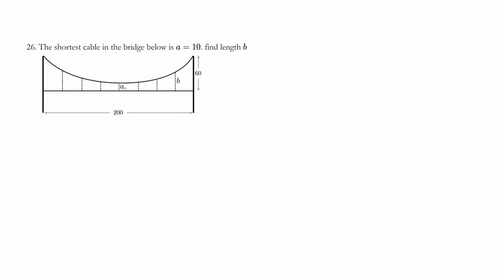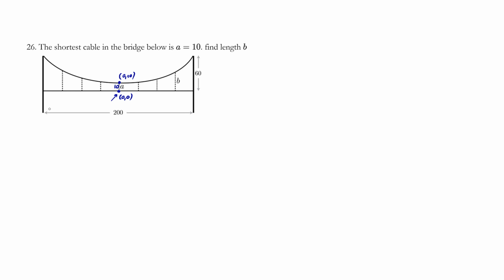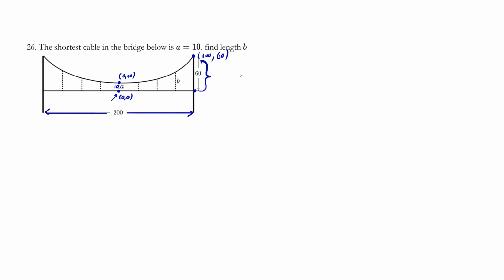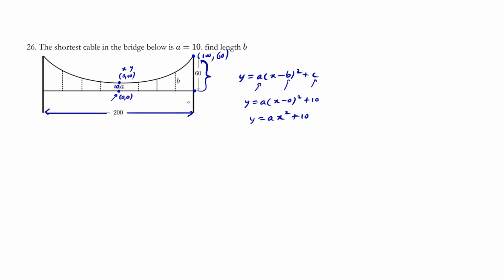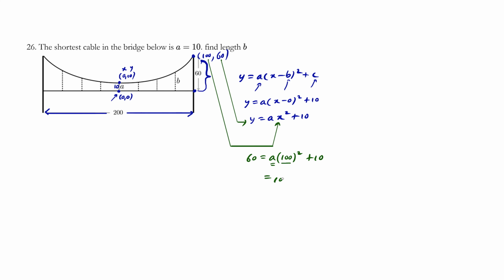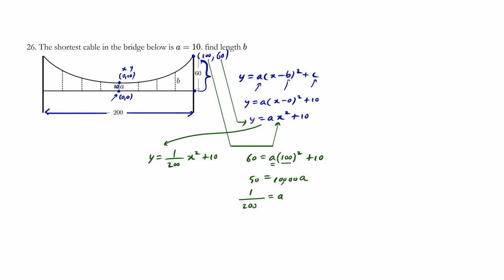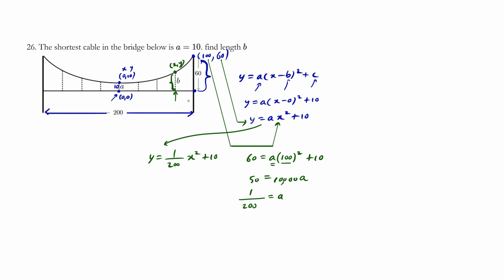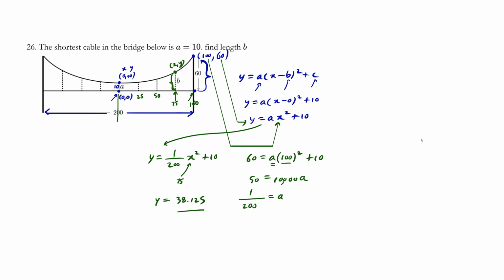BC Math: Pre Calculus 11 Quadratics Question 26